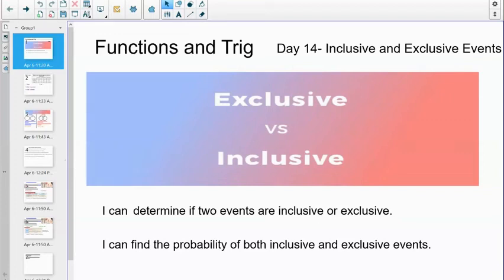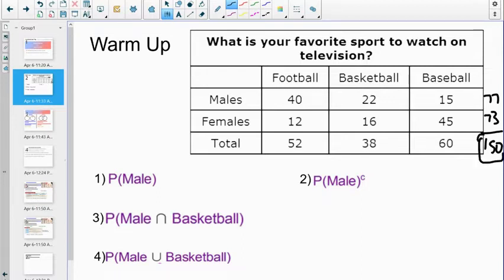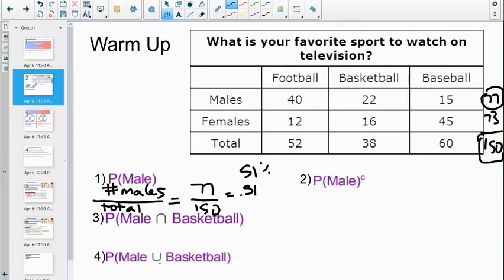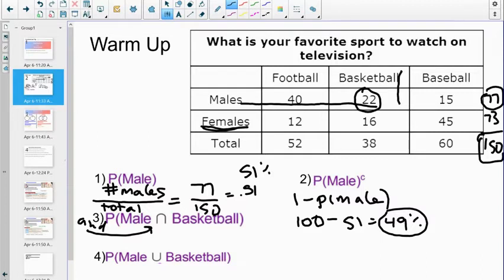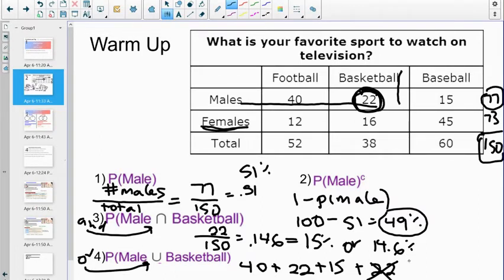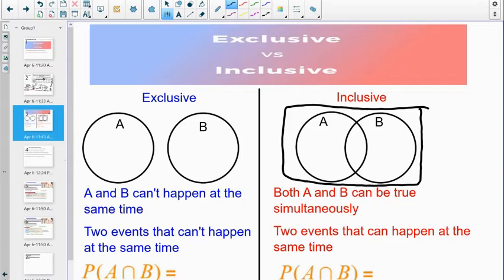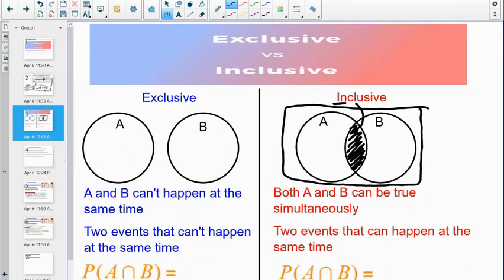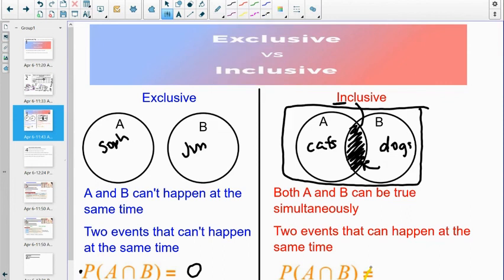Unit 3 day 14 In Vs Ex